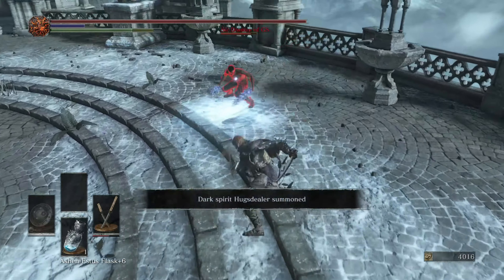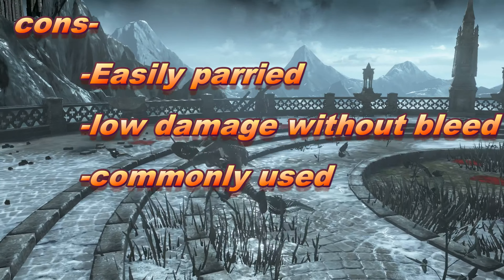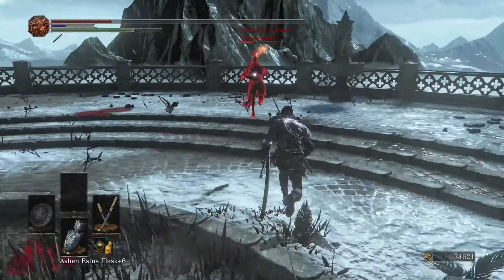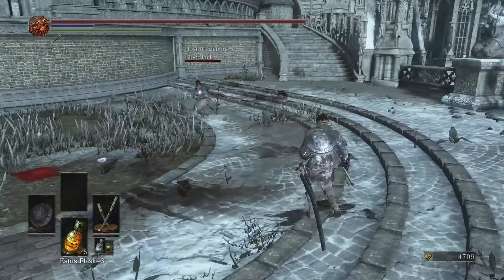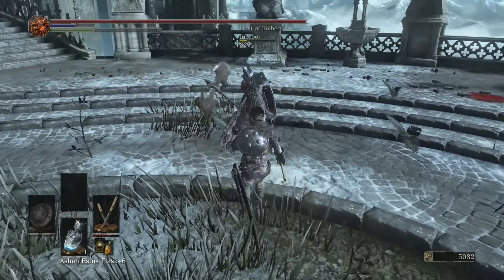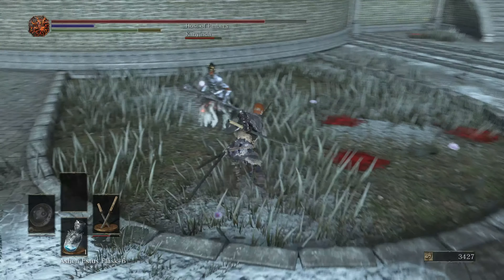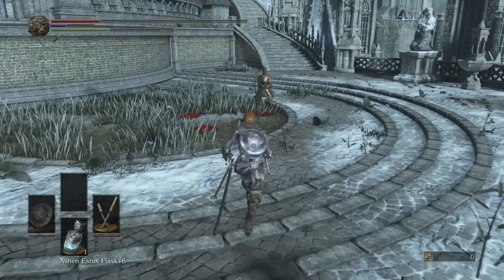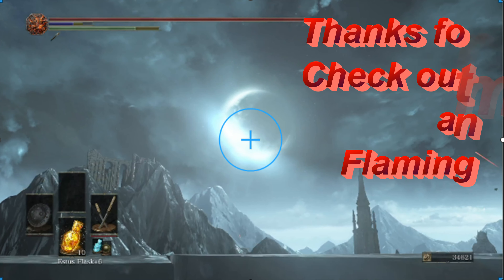Dark souls 3 weapon tech (review) Onikiri and ubadachi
Produced with CyberLink PowerDirector 14. Use it while you can because people are gonna git gud eventually! who am I kidding no they aren't.